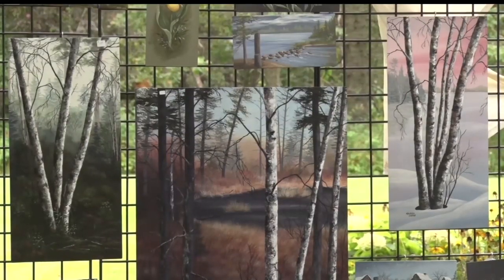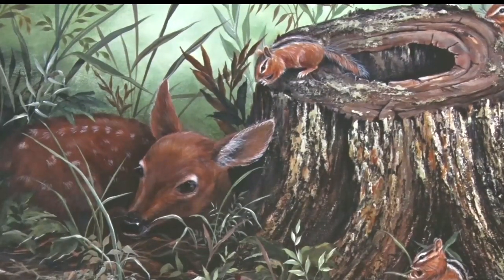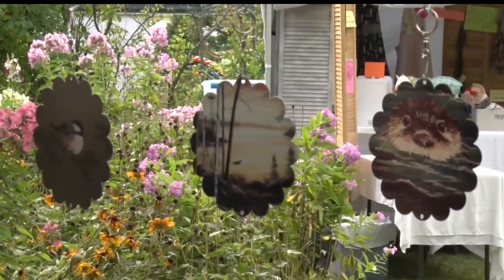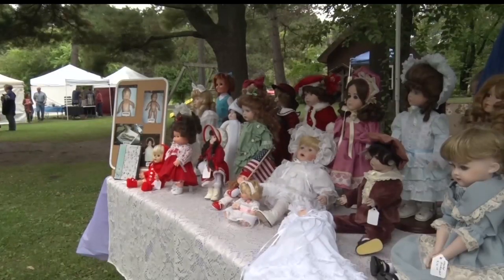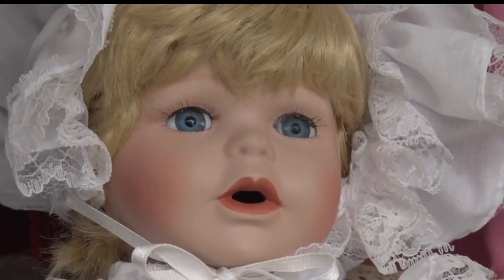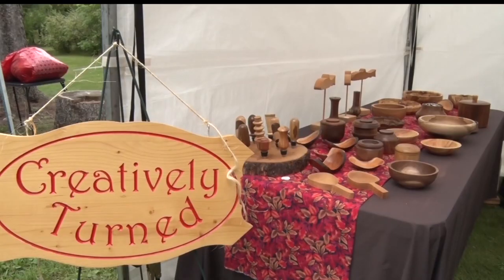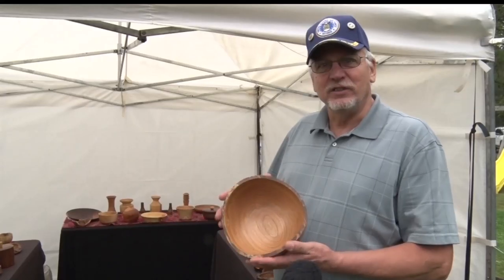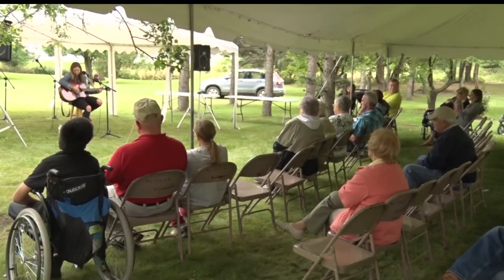In Focus: Farm By The Lake Art Retreat